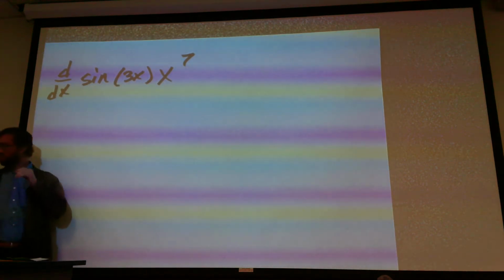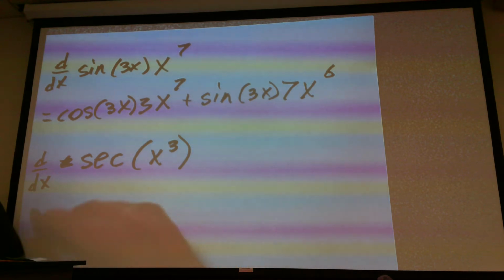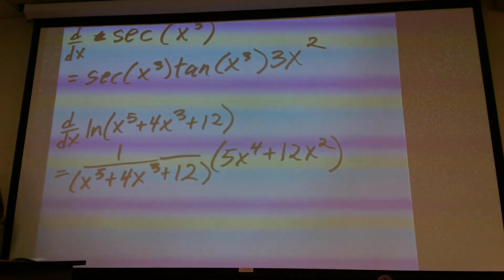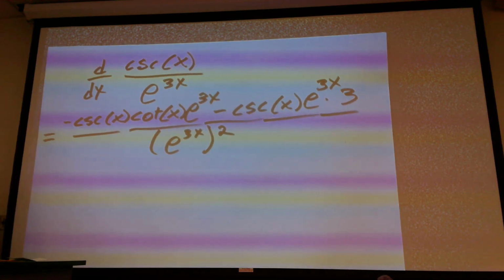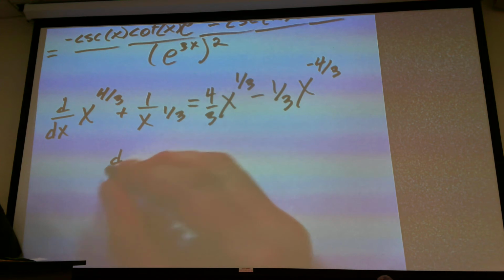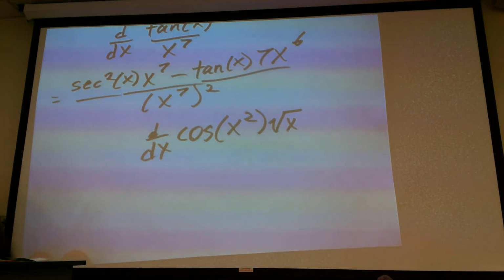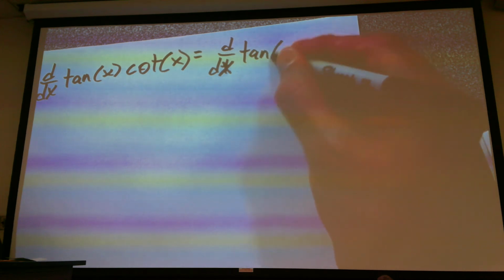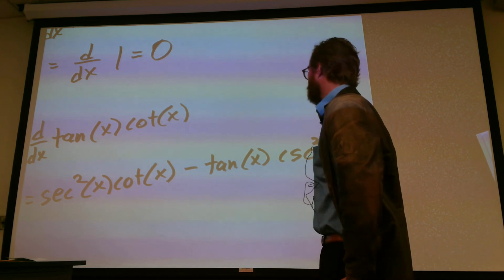Practice Midterm2 008 Fall19 3